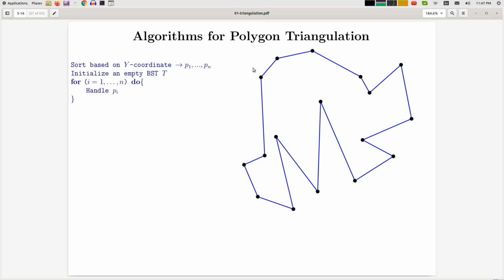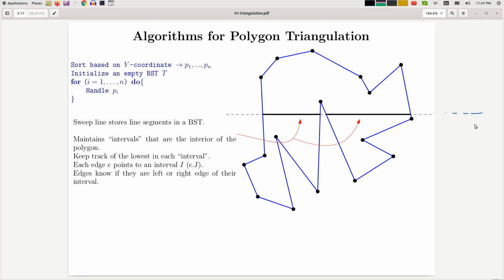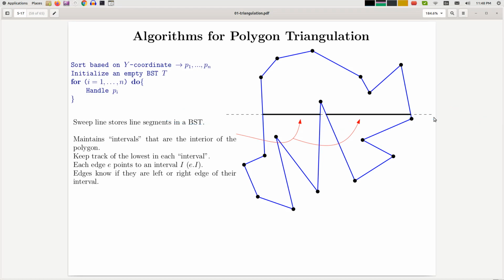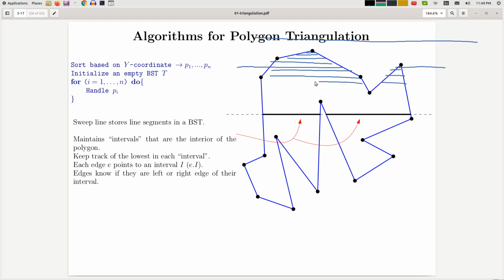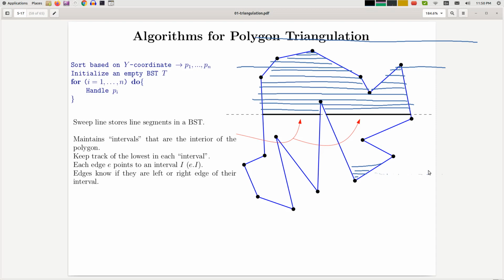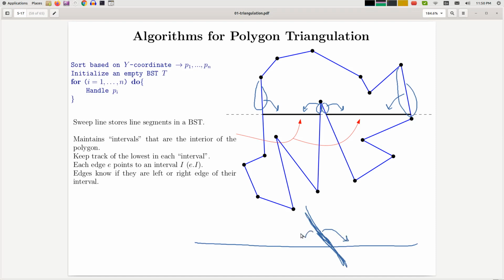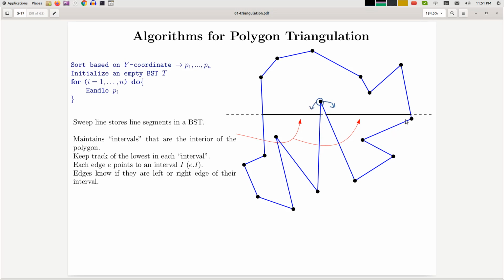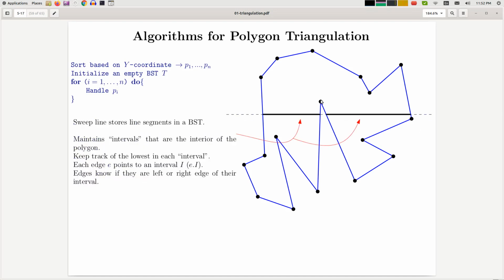04 15 triangulation sweep line components